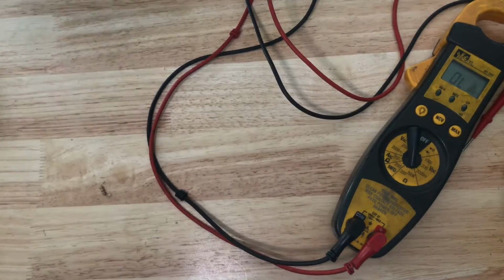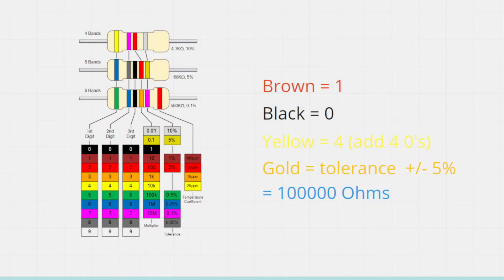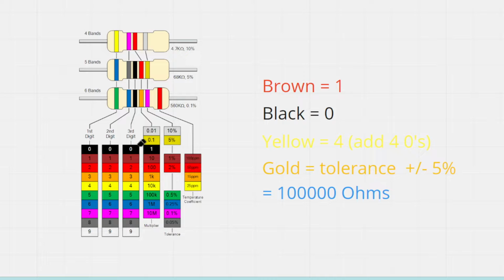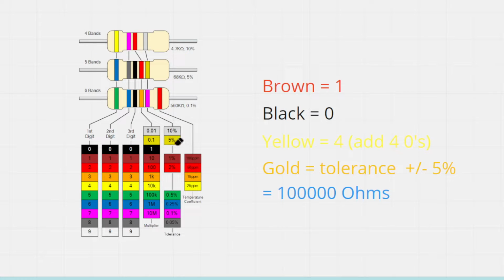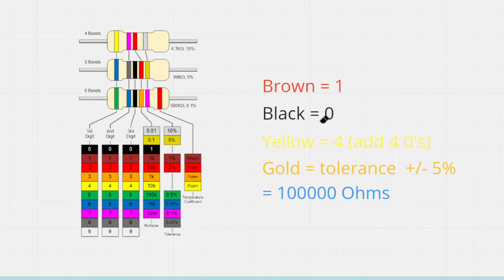Resistance and continuity testing